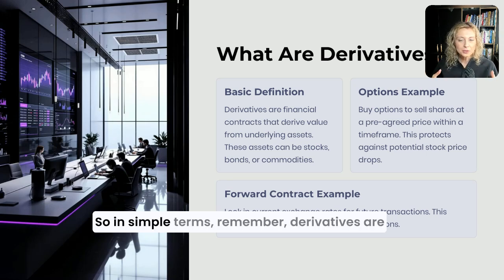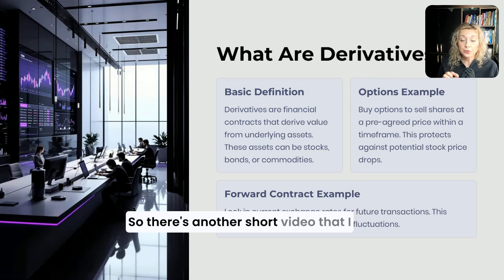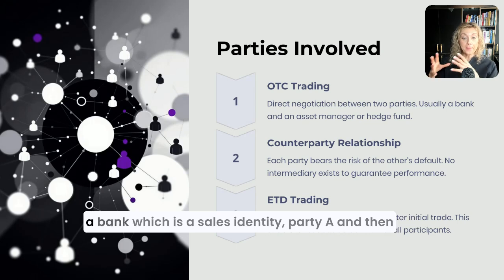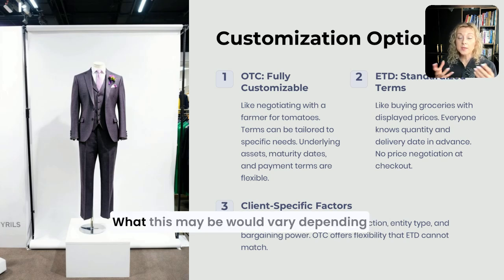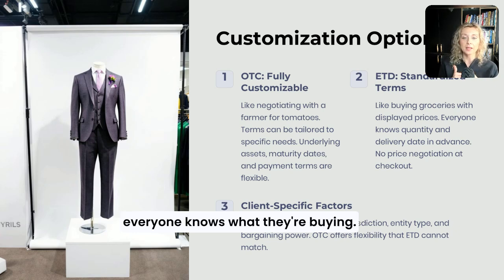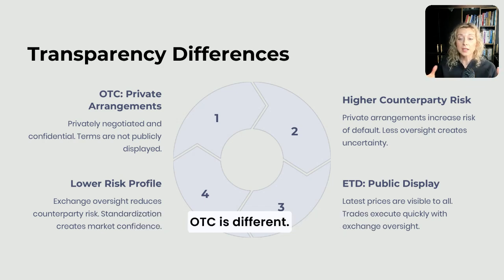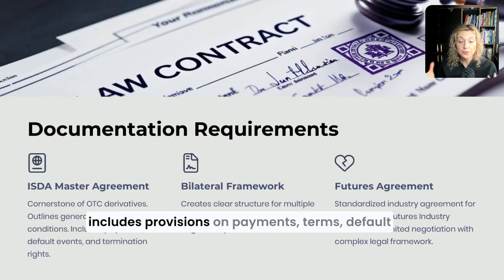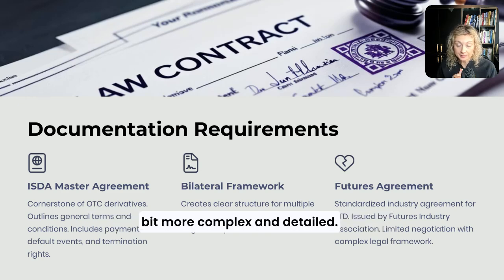OTC vs ETD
In this video I am discussing the key differences between over the counter and exchange traded derivatives.

Best,
Edyta